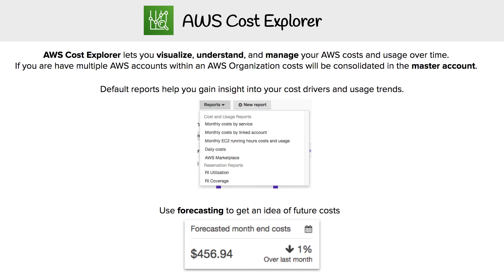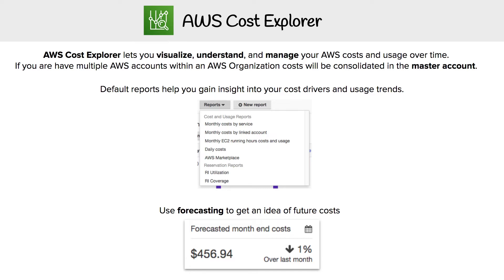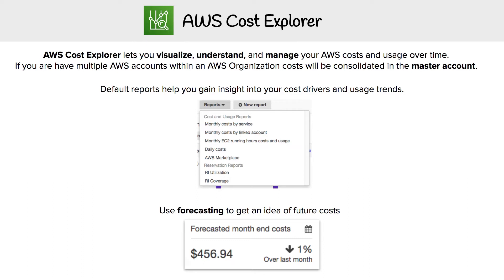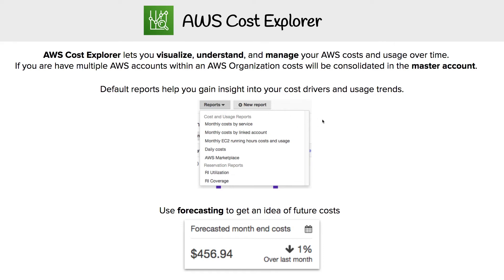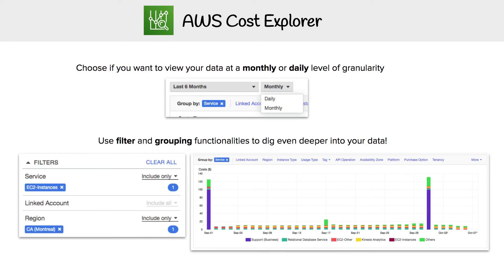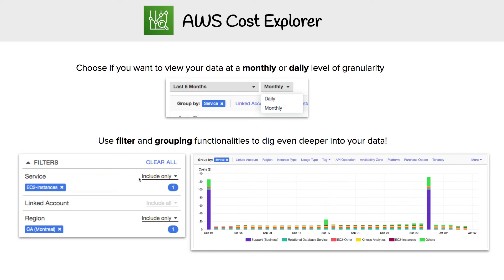Billing and Pricing - AWS Cost Explorer